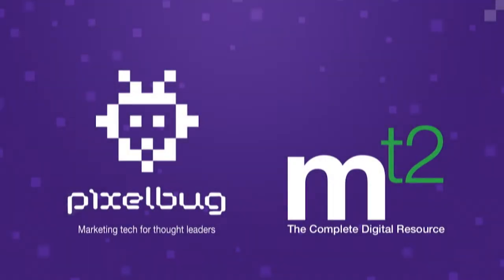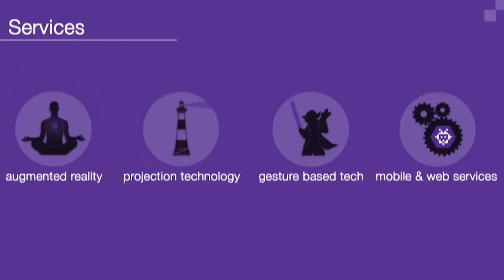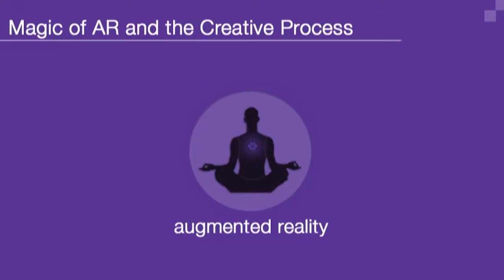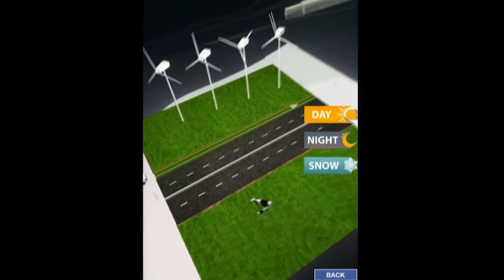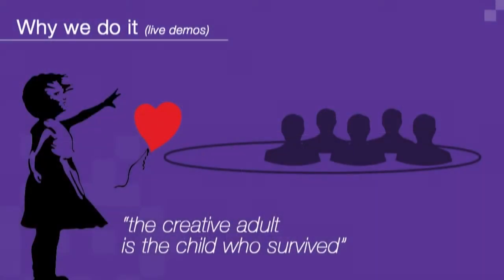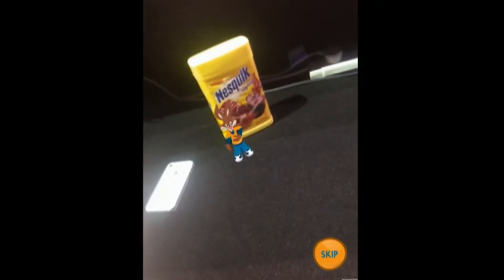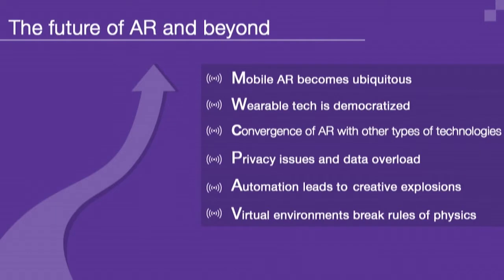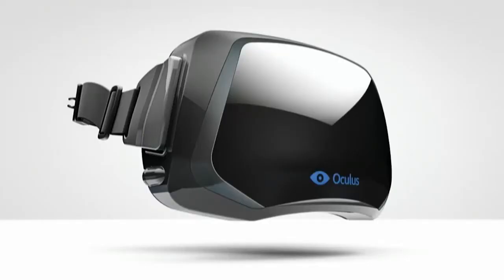Pixelbug - The Magic of AR - agIdeas 2014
Augmented reality is becoming more and more mainstream and apart of our lives. Pixelbug's Dany Elied and Denis Kruger understands this and work to create new and unique experiences with this evolving platform.

At this year's agIdeas event, Look Upstairs, they used demonstrations and examples to help explain the boundless limits of the technology and what it means to people when the experience VR or virtual reality on multiple digital platforms.